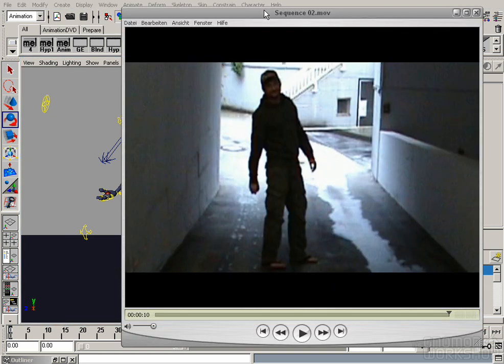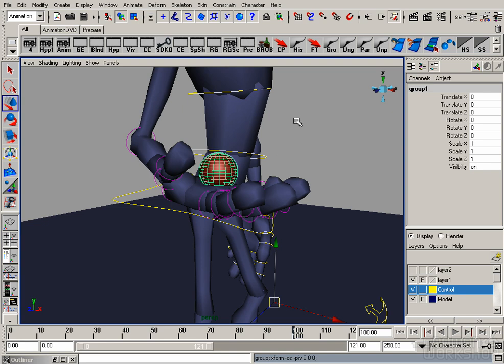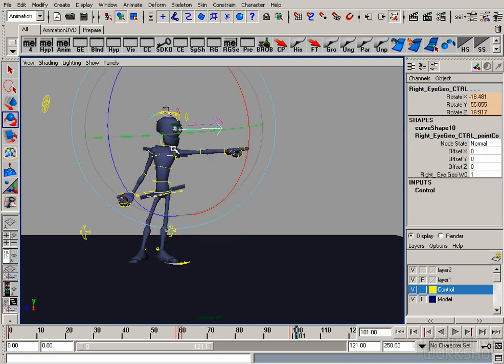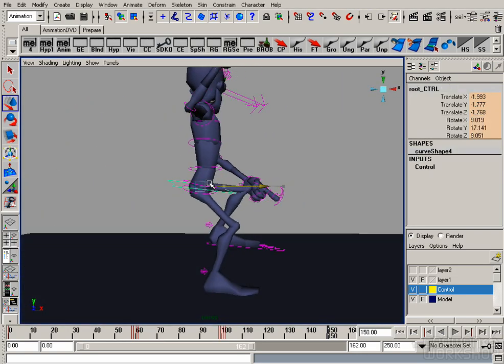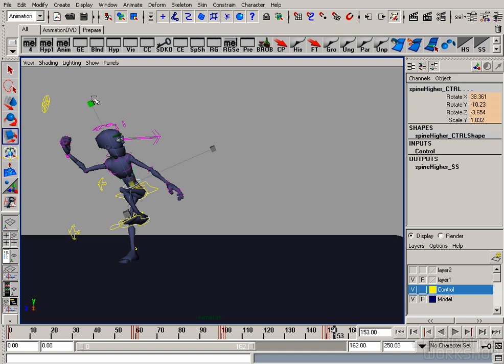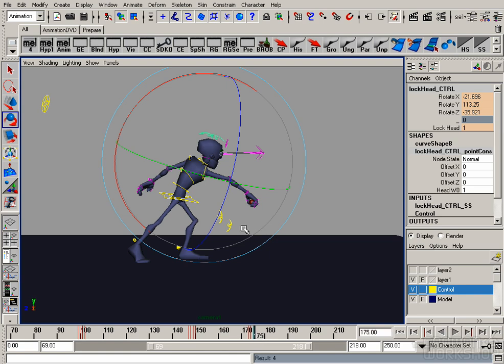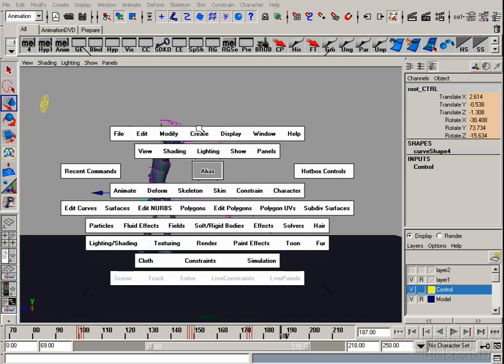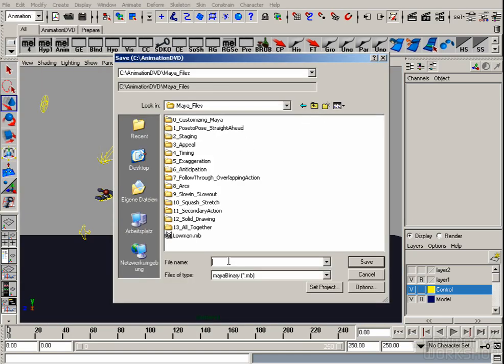Autodesk Maya Animation procedure full course 03